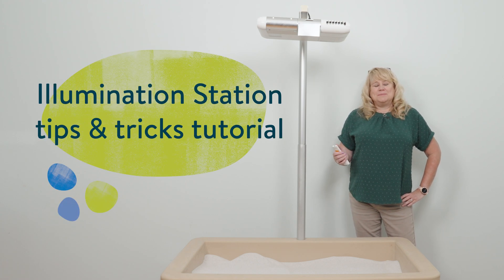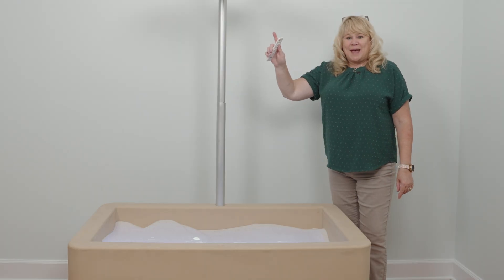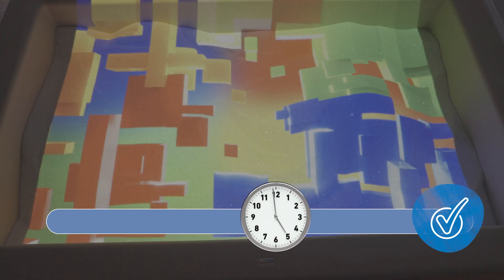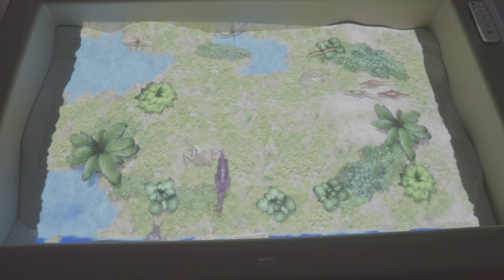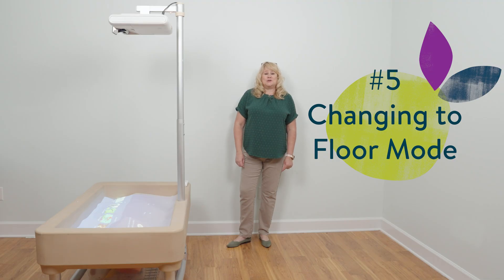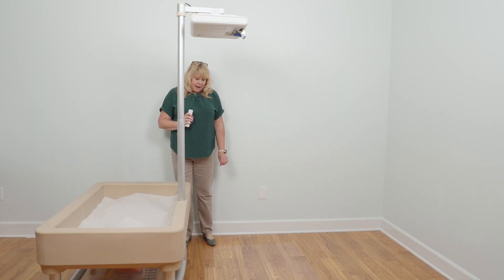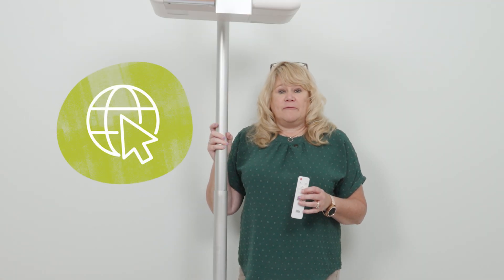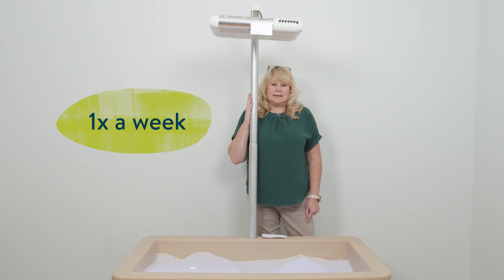Illumination Station Tutorial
Learn how to operate the Kaplan-exclusive Illumination Station with our resident tech expert!